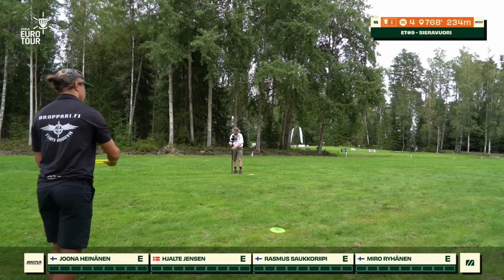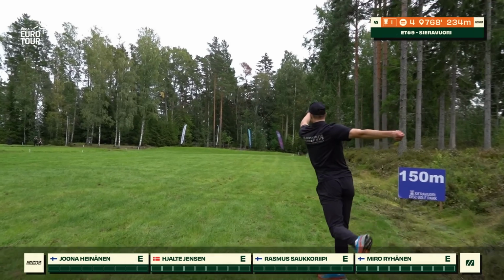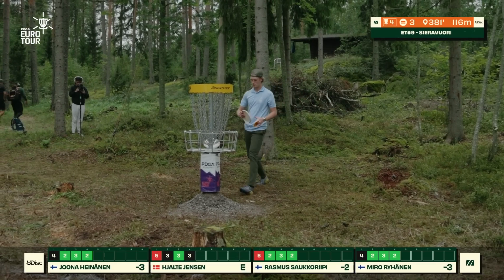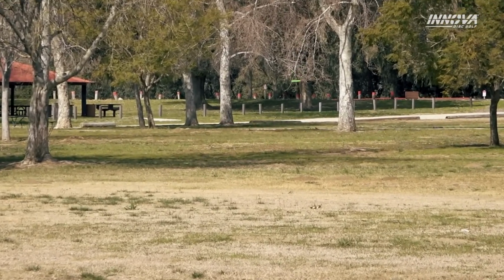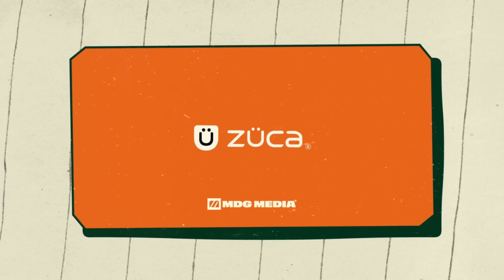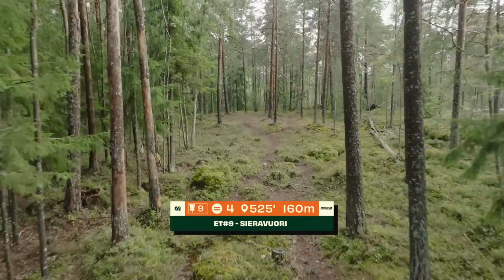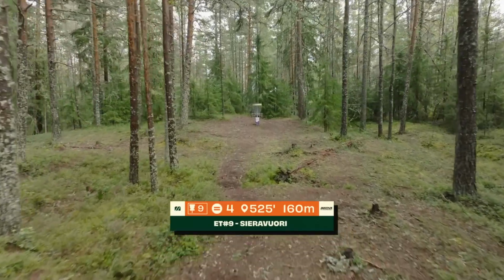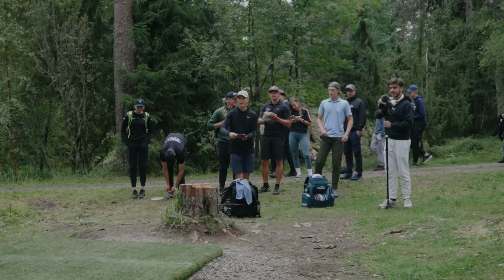ET#9 - Sieravuori Challenge | MPO R1F9 Feature Card | Heinänen, Jensen, Saukkoriipi, Ryhänen | MDG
2023 PDGA Euro Tour Tour season is on!

Ninth stop in Finland.

ET#9 - Sieravuori Challenge located an hour north of Turku.

⛳️CARD : Joona Heinänen (FI), Hjalte Jensen (DK), Rasmus Saukkoriipi (FI) & Miro Ryhänen (FI)

🎙COMMENTARIES : Andrew Gum & Elias Luukkonen (@Elias_luukkonen).